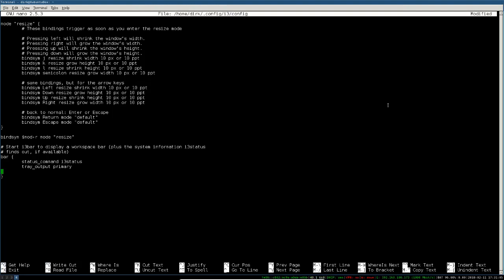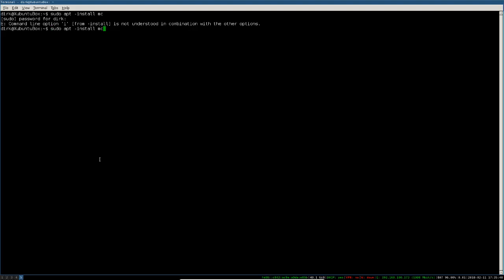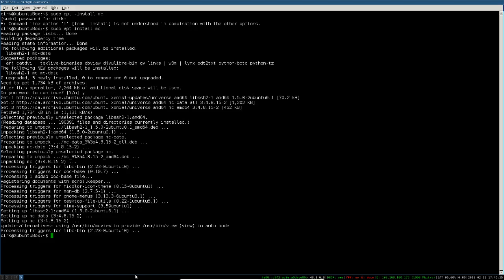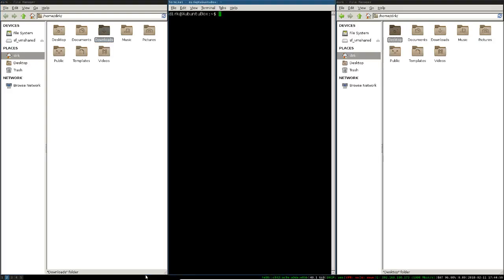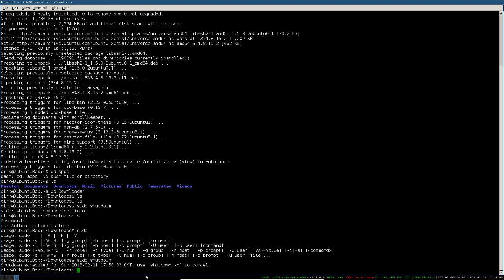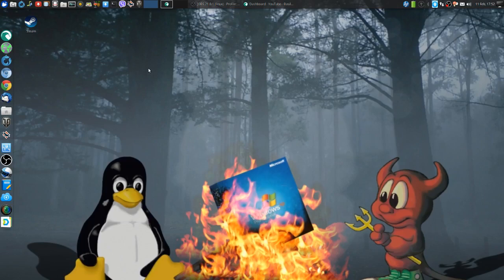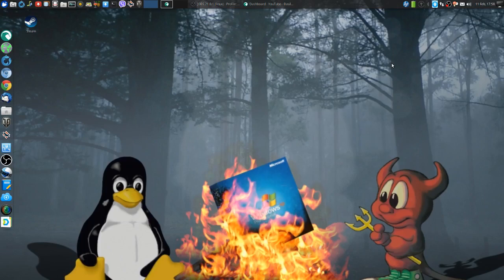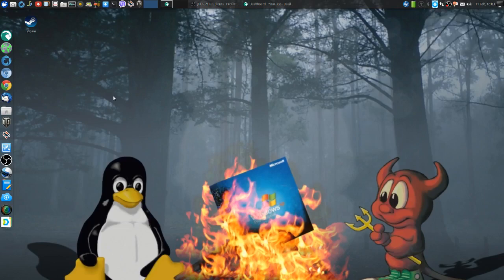i3wm on Ubuntu 14:04 LTS - baby steps - need ideas - experience and help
There you go Dirk, running the i3-WindowManager.

This video shows the baby steps I took with i3, the hurdles, obstacles, my questions and ideas.

Hope this will be a pretty active chat video with tones of your input.